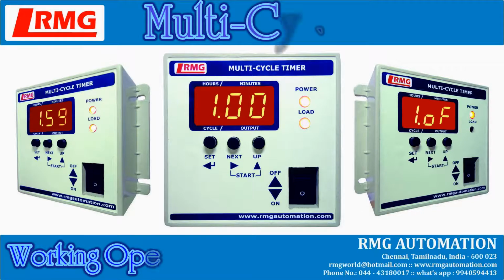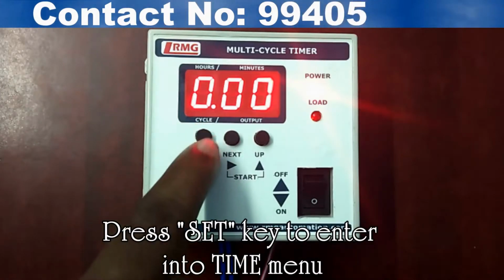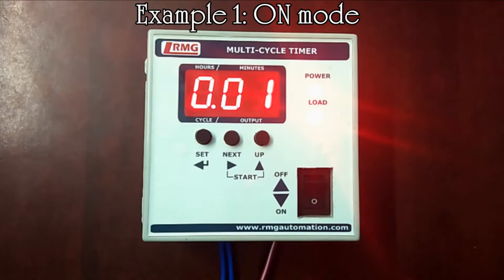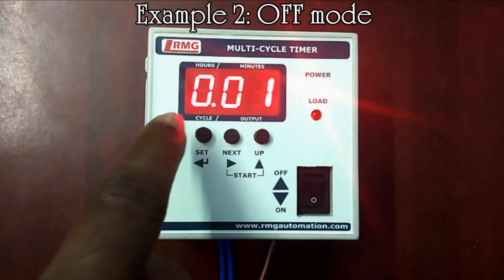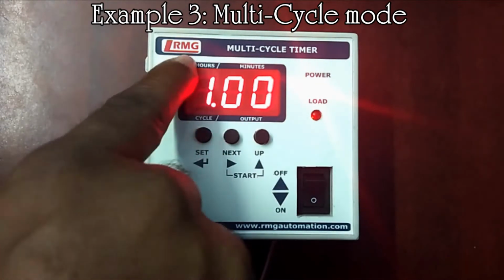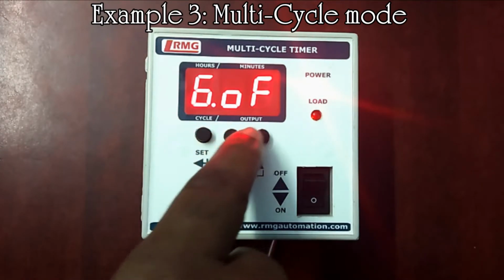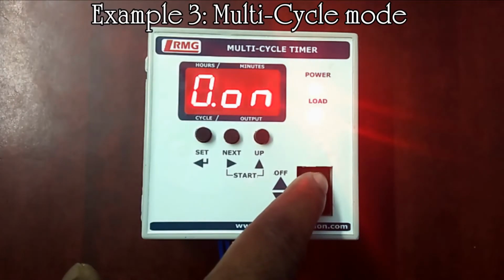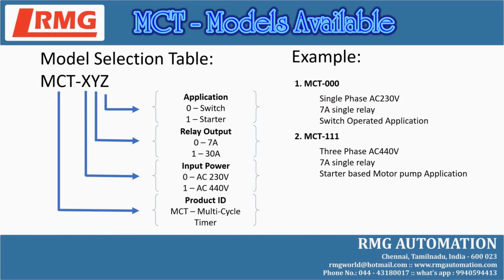Multi-Cycle / Sequential Timer Operating Video (MCT) - ENGLISH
It is a programmable timer where desired multiple cyclic patterns can be achieved. This timer has 10 programmable slots (time ranges). Each slot can be programmed from 0:01 – 9:59 (Hours:Minutes). It has the following modes of operation:

ON mode: This is achieved when the first slot alone is programmed for the desired hours and minutes to switch ON the device. The remaining 9 slots will not be programmed and is kept zero.

          Result of this operation: The device connected to this pattern will be ON for the programmed Hours:Minutes and then gets switched off. The device must be put ON as and when needed for this pattern of function.

OFF mode: This is achieved when the first slot alone is programmed for the desired hours and and minutes to keep the device in OFF condition and then continued ON. The remaining 9 slots will not be programmed and is kept zero.

          Result of this operation: The device connected to this pattern will be OFF for the programmed Hours:Minutes and then gets switched ON continuously. The device must be put ON as and when needed for this pattern of function.

CYCLIC mode: Here 2 or more than 2 slots are programmed for the desired Hours:Minutes. The programmed slots will run in its step by step cyclic pattern in a sequential manner.

           Result of this operation: The device connected to this pattern will be ON for the programmed Hours:Minutes and then gets switched OFF for the programmed Hours:Minutes. Desired time is fixed in each slot. (No. of slots can be 2 or more as per requirement.) The device can be ON continuously for this pattern of function.